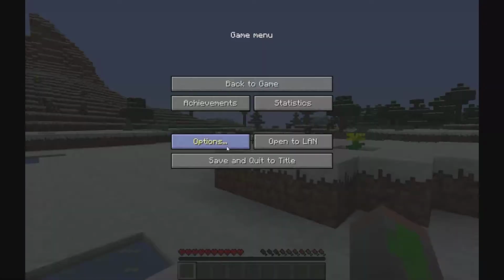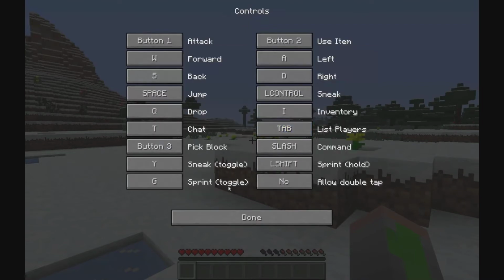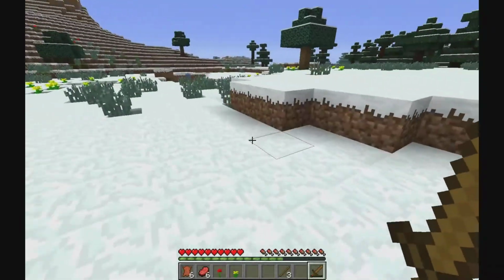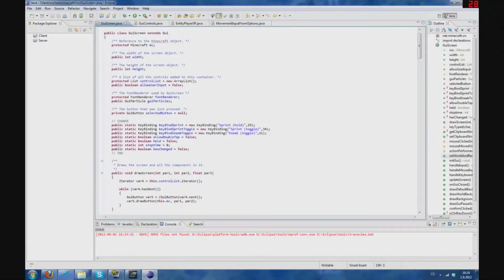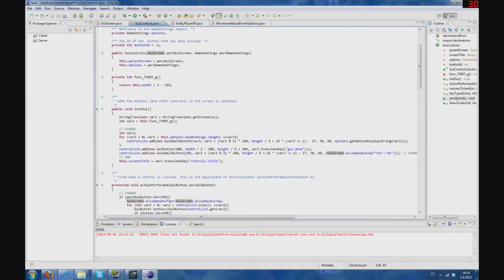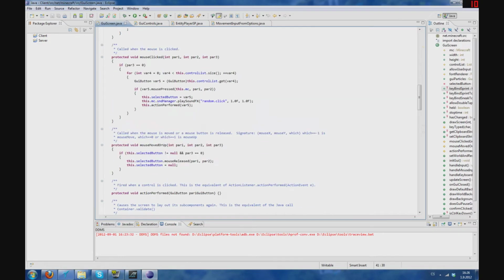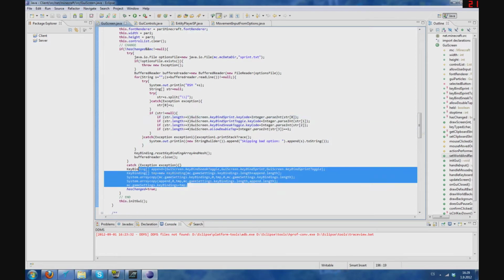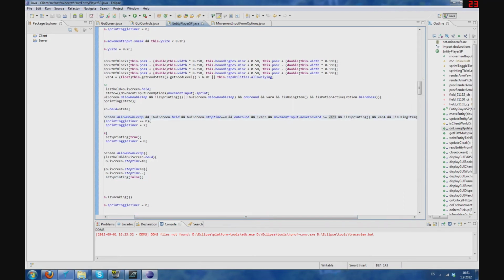Minecraft - Mod Dev Commentary Ep.1 - Better Sprinting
Welcome to the first series on this channel, Mod Development Commentary! It's an experimental series where I try to explain how some features of one of my mods work, showcase the mod with all features, tell a few problems that happened during programming and how I managed to solve them, and finally try to explain the code and post some useful pieces of code that you could use in your projects.

This episode was a little longer than I thought, Better Sprinting is one of the harder mods to explain all the features, next episode will be hopefully max 8 minutes.

Please, leave feedback if you want to see second episode, and what I should improve, plus second mod for the second episode of the series! :)